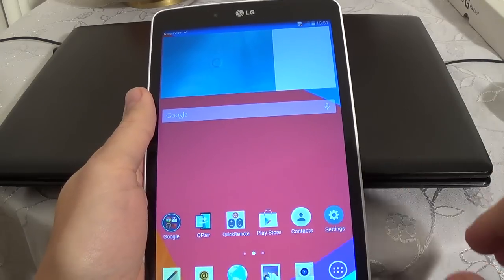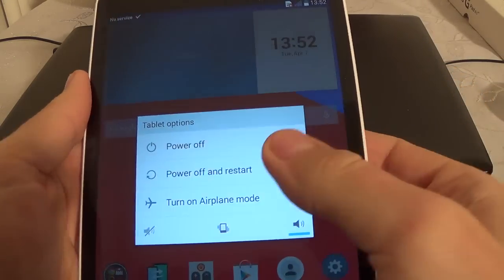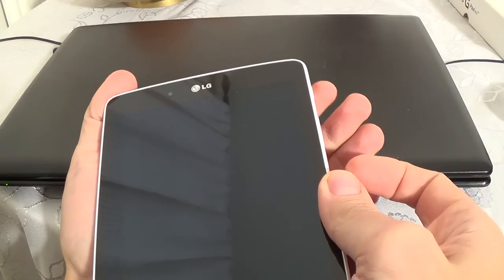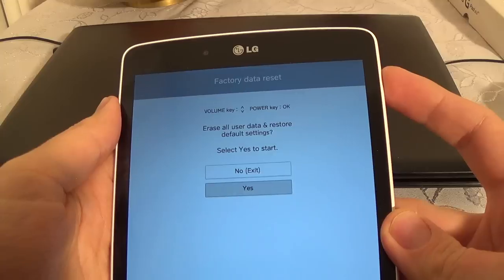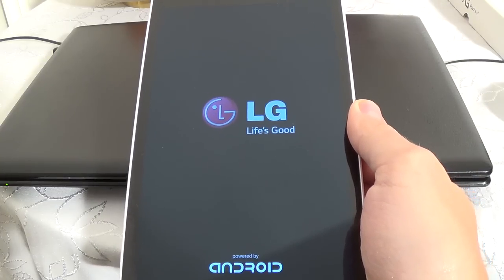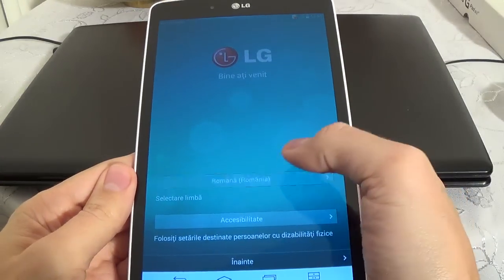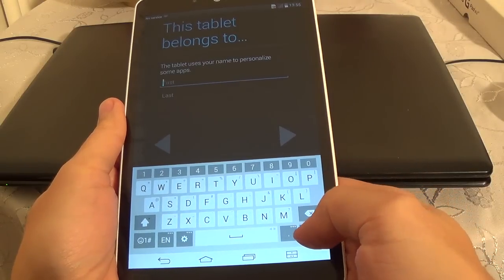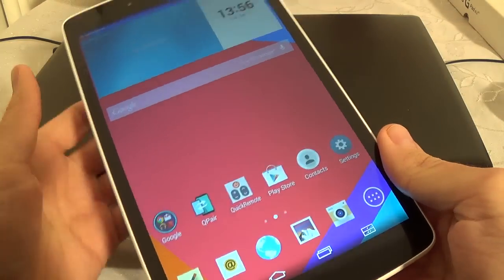LG G Pad V490 hard reset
This method will reset your tab to factory settings without requiring the tab to be power on.Use it if you forget your code, password, pin or  pattern, if you have blocked your Google account (too many pattern attempts) or if you have various problems with the tab software.
  This method will not upgrade or downgrade the firmware version of your tab and it will NOT UNLOCK the network lock. This method does not reset the PIN code of the SIM card. If your tab has been ROOTED this method will not uninstall the ROOT.

  Warning! You do this at your own risk! Take your sim card and memory card from the tab before the reset. All personal data from the tab (contacts, pictures, messages, apps, games, files) will be deleted! Please, if you can, make a backup before!